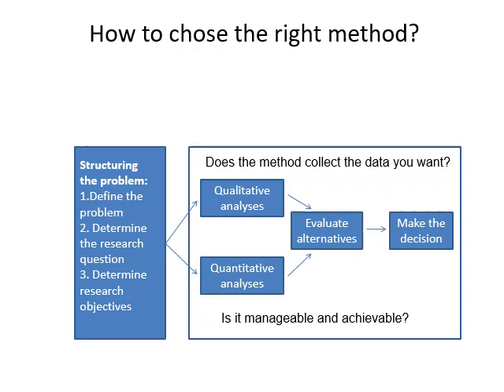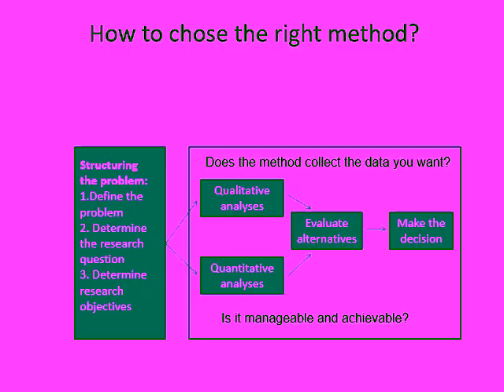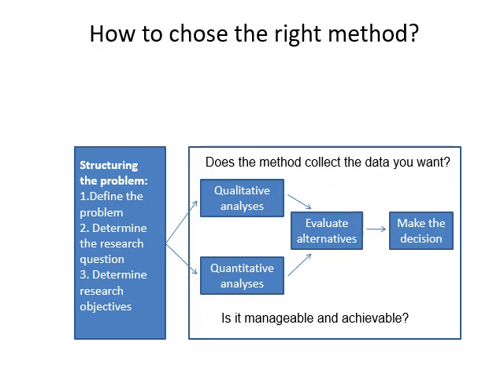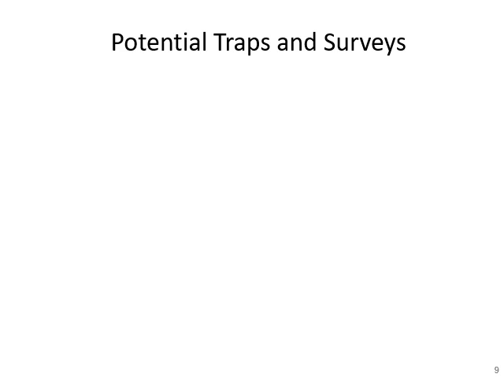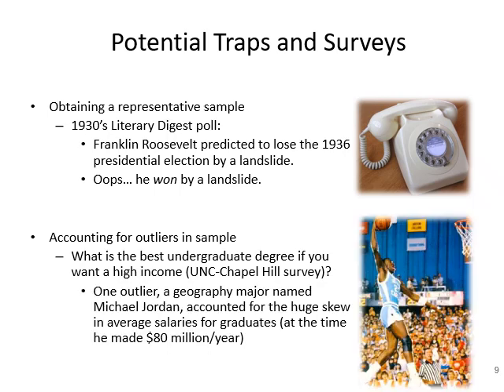Business Reserach and Analytics (MBA 7033), Sem 2, WK1 for LVL-7 by S M Salauddin.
Business Reserach and Analytics (MBA 7033), Semester 2, Week 1 Session for Level - 7 Students, Delivered by S M Salauddin.

This video introduces the fundamentals of business research and analytics, covering qualitative and quantitative methods, key terminology like variables and sampling, and how to avoid common research pitfalls.